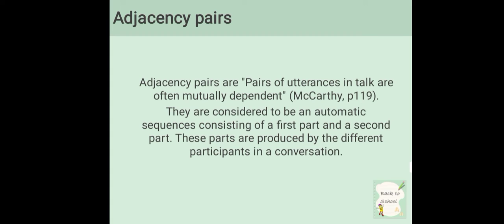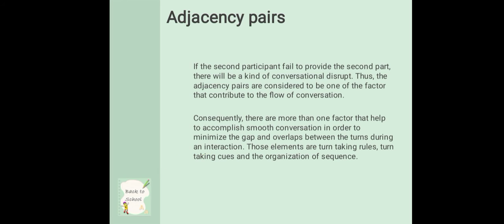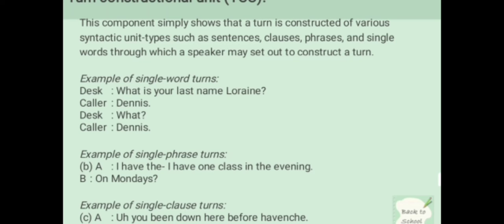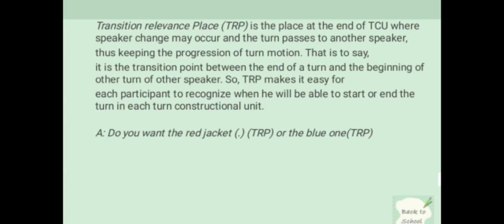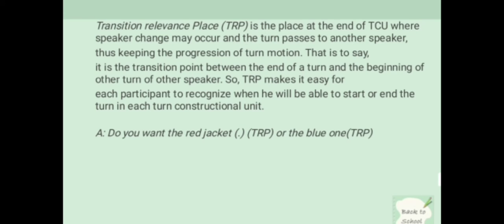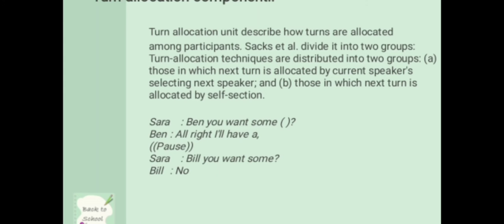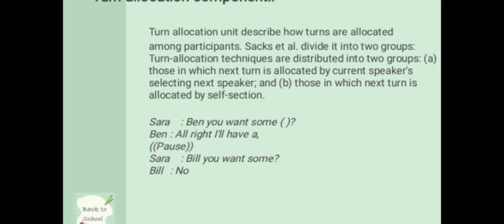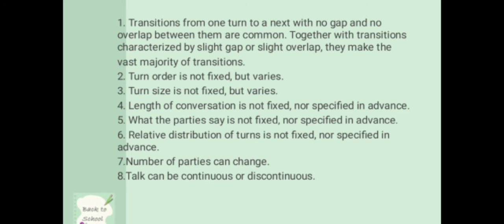Group 5. Conversational Analysis Turn Taking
DA